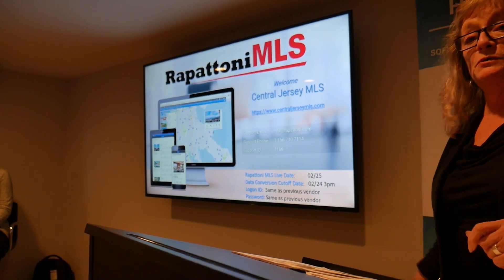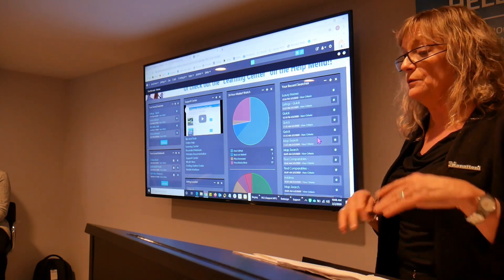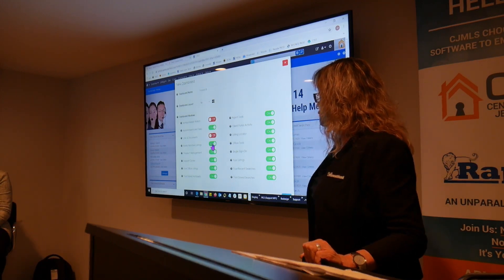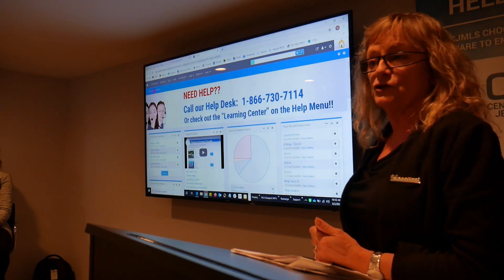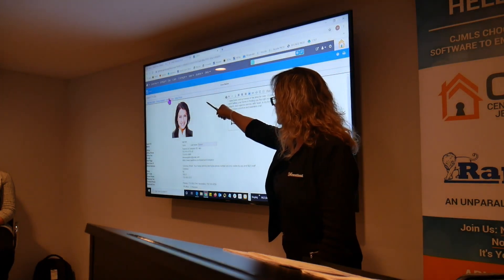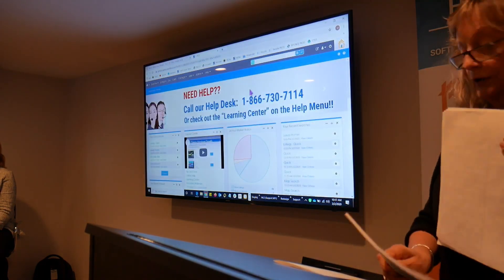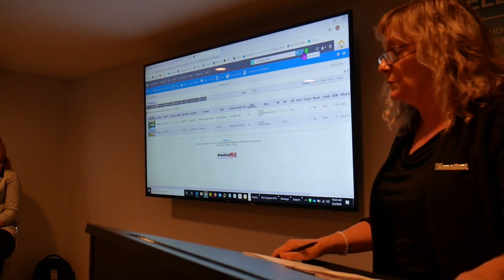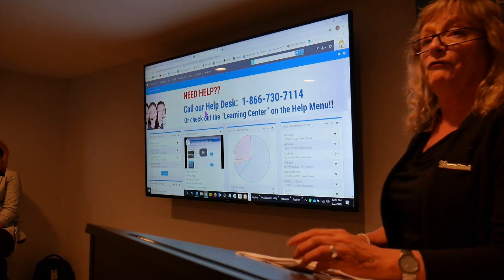Rapattoni Training Rec Pt 1 0f 8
Part 1 of the Rapattoni Training Presentation covering Home Page, Navigation, And Speed Search